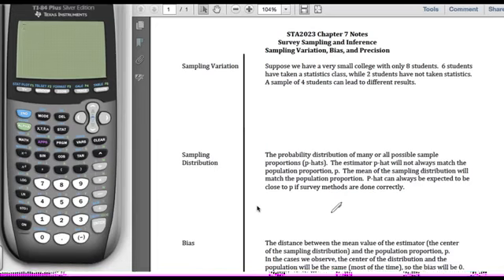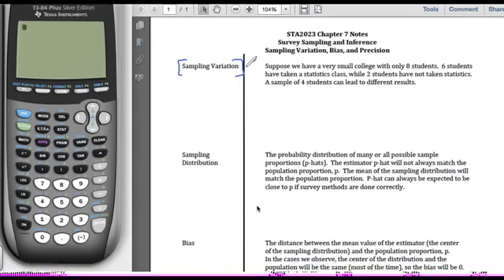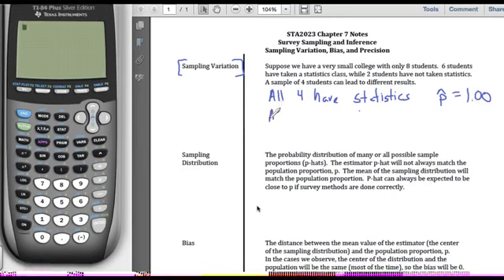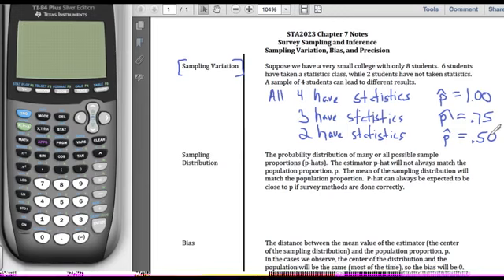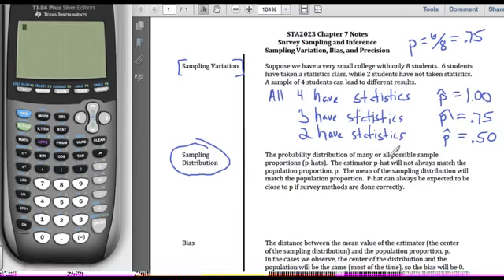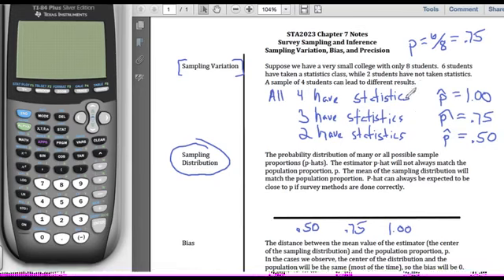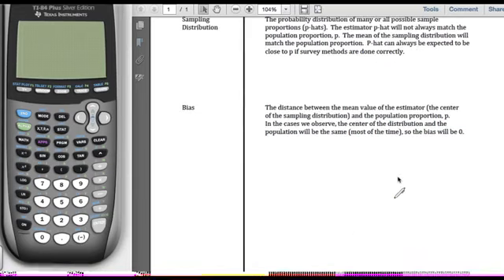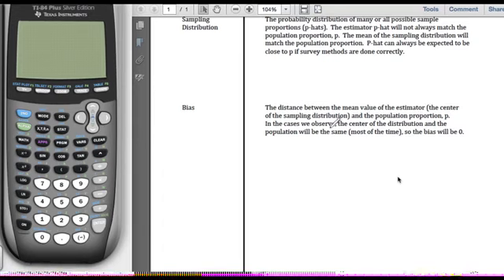STA2023 Chapter 7 Video 3 Sampling Variation the Sampling Distribution